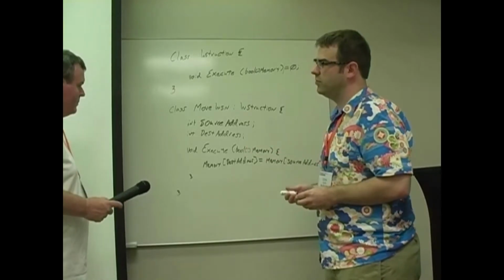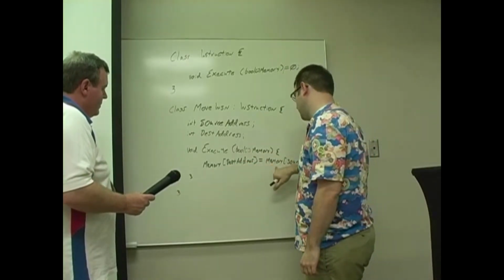Episode 44: Chris Smith on F#